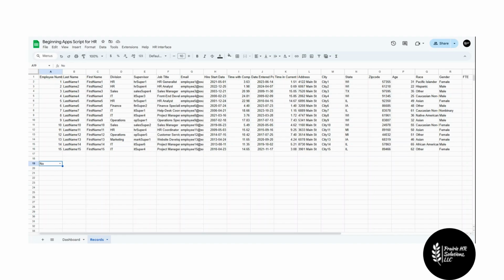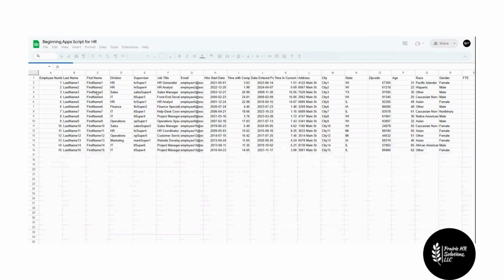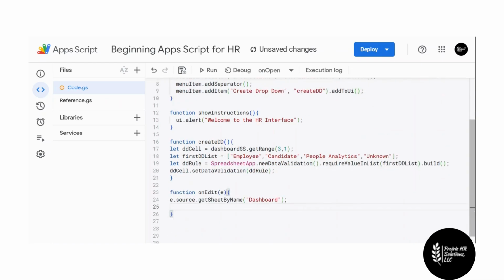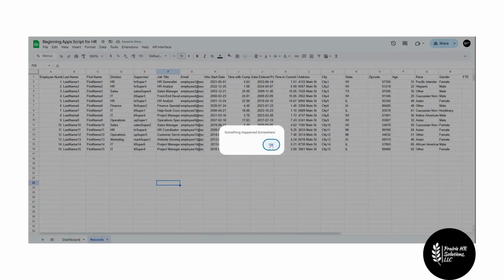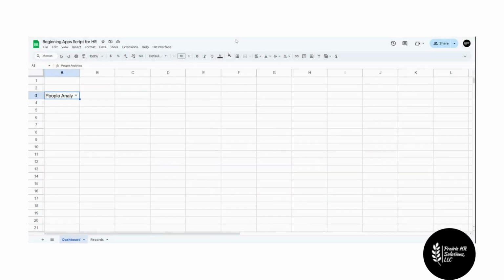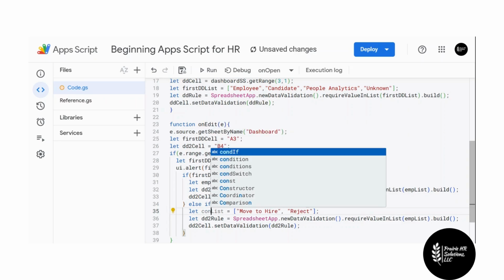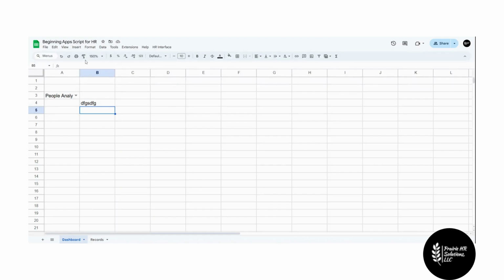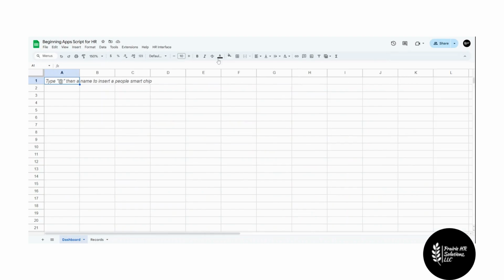Beginning Apps Script for HR Creating a dependent Drop Down in a Sheet with Apps Script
In this video, we are creating a dependent drop down box, which automatically updates its options based on the first drop down box selection. We are learning to do this with Apps Script and set the drop down validation within specific cells in a Google Sheet.